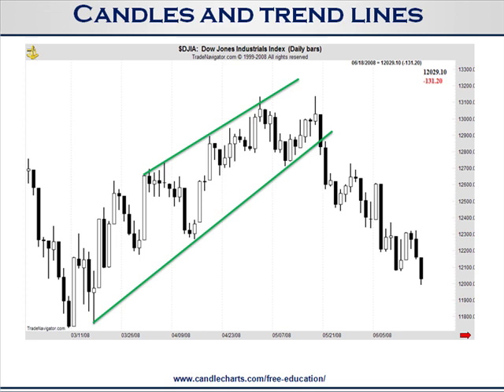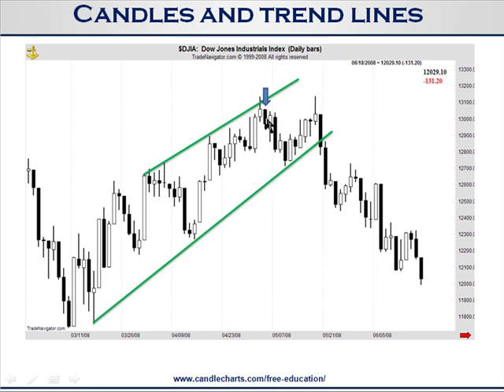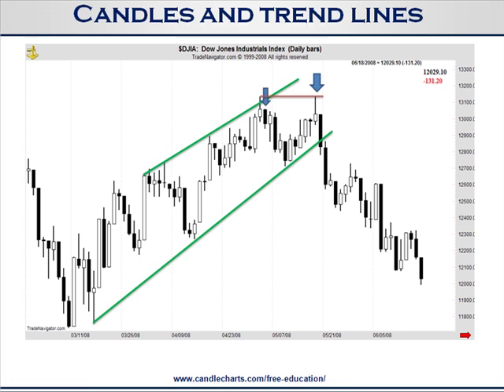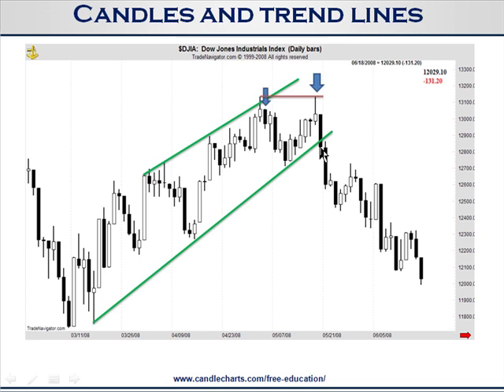Highlights Video: Trendlines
Discover how to properly use trendlines on your candlestick charts to accurately identify trends. All trades presented are NOT TRADED IN A LIVE ACCOUNT and should be considered hypothetical.” Risk Disclosure: